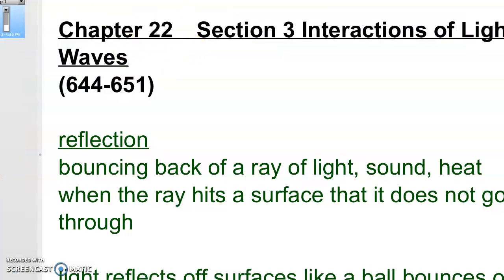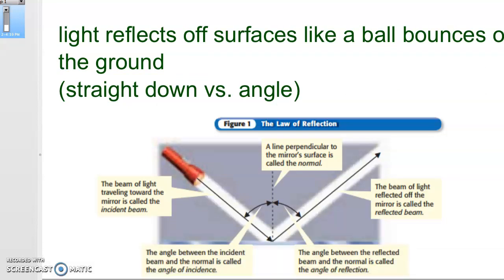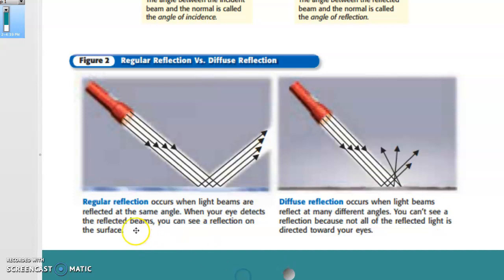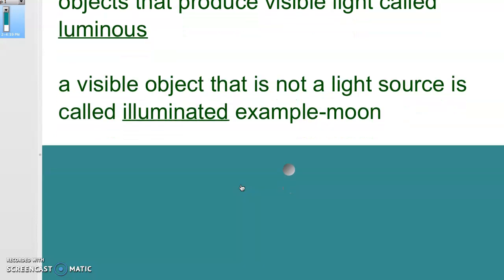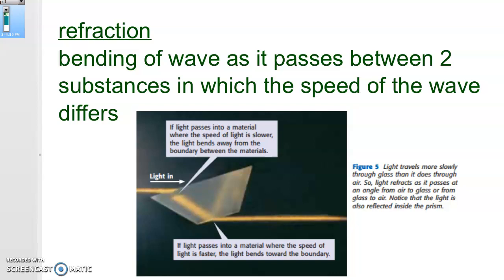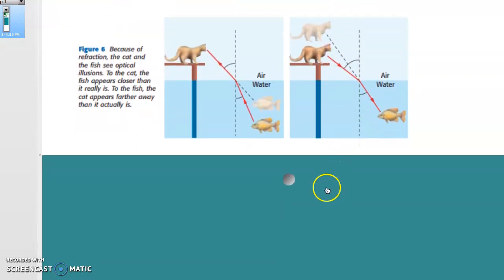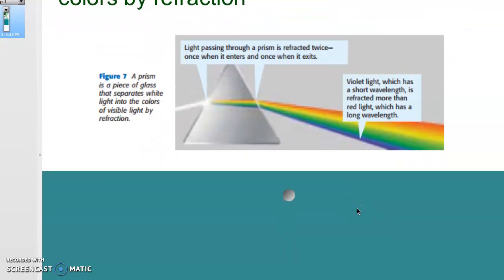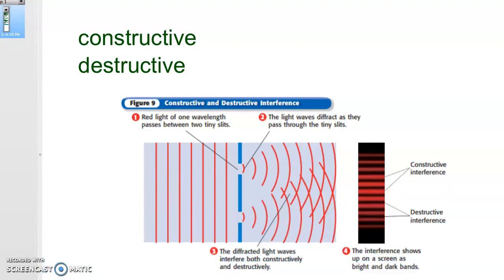644-651 Interactions of Light Waves